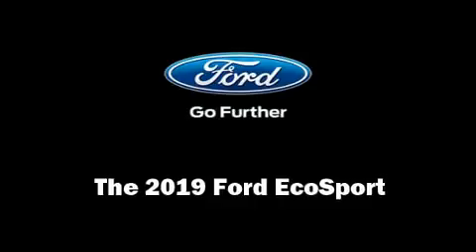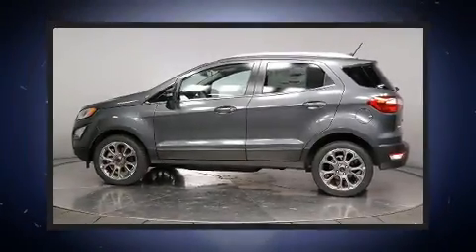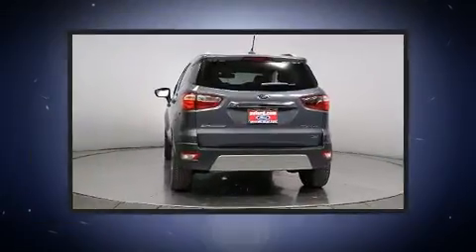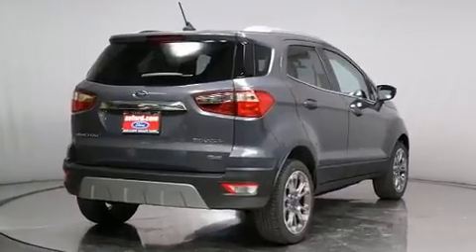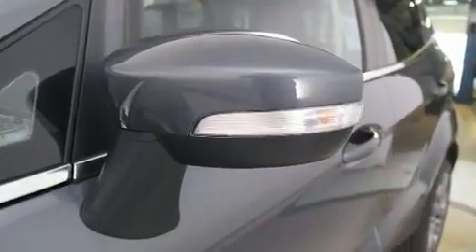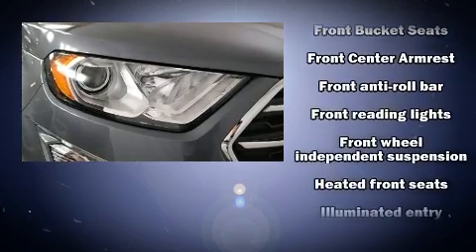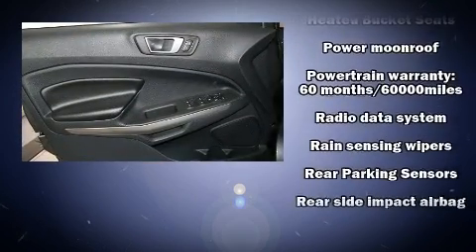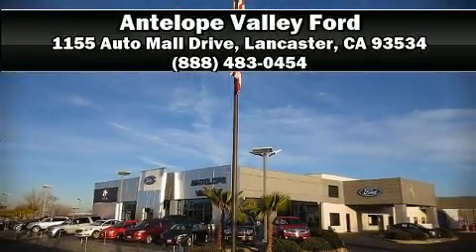2019 Ford EcoSport Titanium in Lancaster, CA 93534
Load your family into the 2019 Ford EcoSport. Smooth gearshifts are achieved thanks to the efficient 3 cylinder engine, and for added security, dynamic Stability Control supplements the drivetrain. A turbocharger is also included as an economical means of increasing performance. Top features include remote keyless entry, a rear window wiper, heated seats, fully automatic headlights, heated door mirrors, blind spot sensor, power windows, and 1-touch window functionality. Features such as automatic climate control and leather upholstery prove that economical transportation does not need to be sparsely equipped. For drivers who enjoy the natural environment, a power moon roof allows an infusion of fresh air. Audio features include an AM/FM radio, steering wheel mounted audio controls, and 10 speakers, providing excellent sound throughout the cabin. Ford ensures the safety and security of its passengers with equipment such as: head curtain airbags, front and rear side impact airbags, traction control, brake assist, ignition disabling, an emergency communication system, and 4 wheel disc brakes with ABS. We pride ourselves in consistently exceeding our customer's expectations. Stop by our dealership or give us a call for more information.